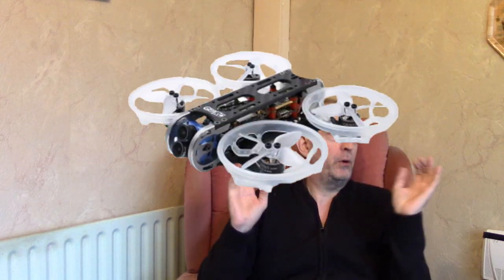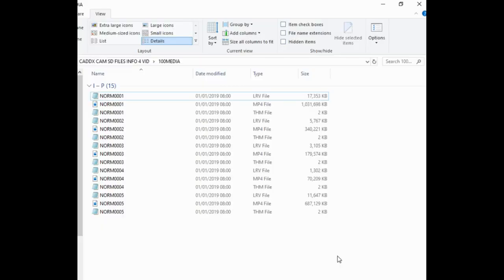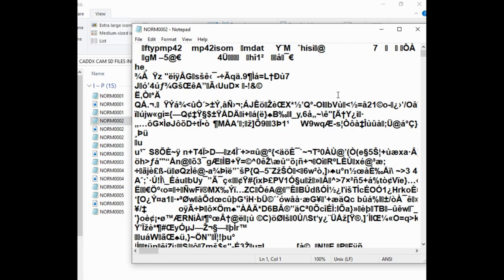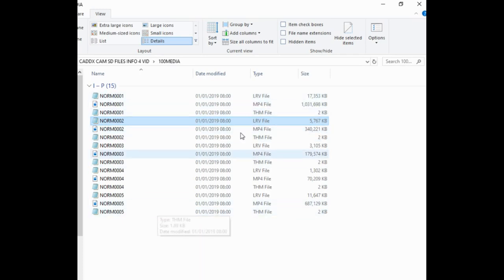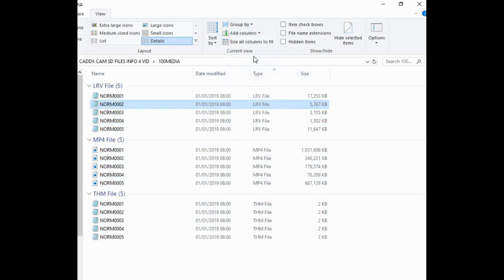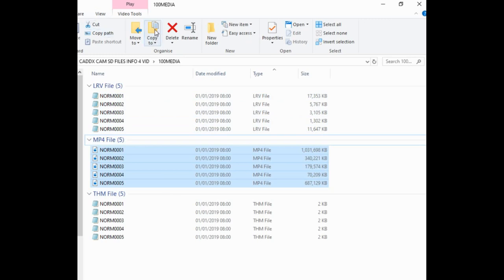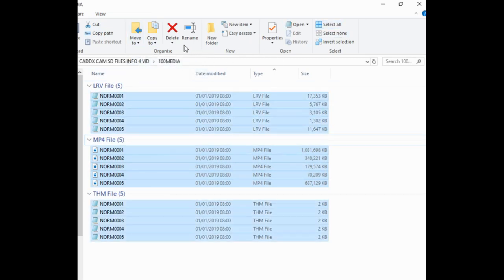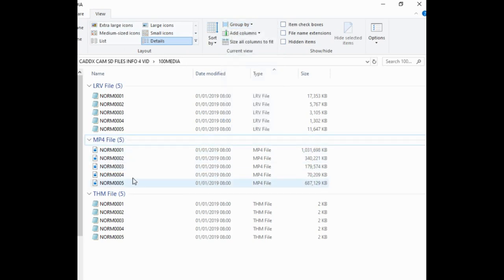CADDX TARSIER STRANG FILES ON SD CARD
Have you just started to use the Caddx Tarsier witch comes with the GEPRC Cinepro and wonder what all them extra bloody files are on your SD card well hears the answer.

BELOW IS A LIST OF MY FAVOURITE GEAR TO RIP WITH

MICRO QUADS / ALL SUB 250g

GEPRC CinePro 4K HD

GEPRC GEP-CX CYGNET 145MM

GEPRC GEP-PX3

UK/US 65 WHOOP

5INCH QUAD

GEPRC GEP-KX5

SKYZONE GOGGLES

ORT MICRO PATCH

SOME MORE AWESOME FRAMES TO CHECK OUT

GEPRC MARK 4

GEPRC CINEEYE

GEPRC PHANTOM TOOTHPICK

GEPRC MARK 4 HD5